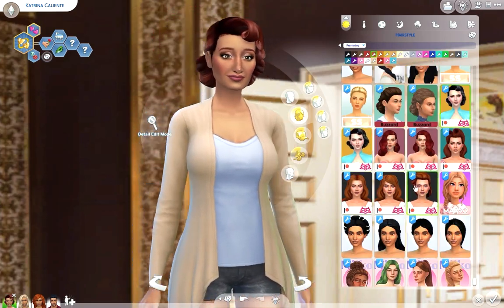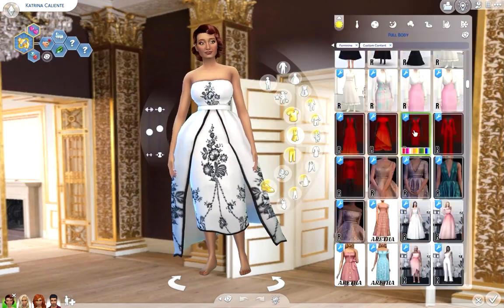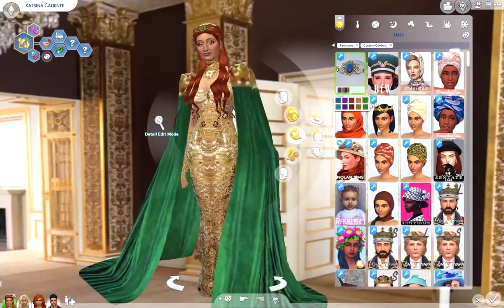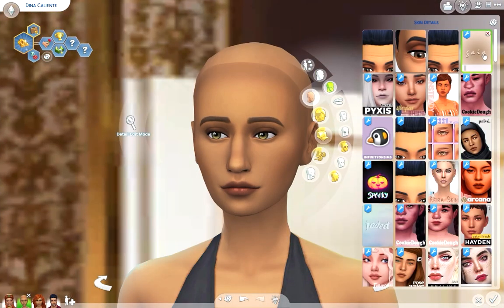What If The Caliente Family & Don Lothario Were Royalty?👀👑 | The Sims 4: Townies Makeover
Let's turn the Caliente family and Don Lothario into Royalty!

👑If you are new to my channel and interested in watching my Royal Family Let’s Play Series, I recommend starting with this video!

My current streaming schedule is Sundays at 5 PM EST!